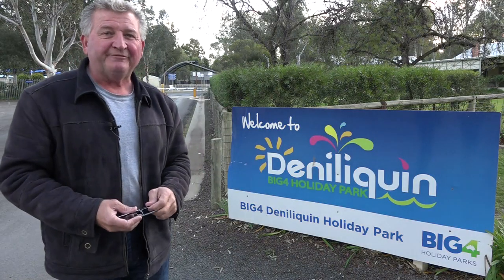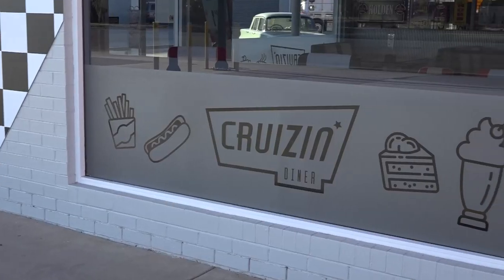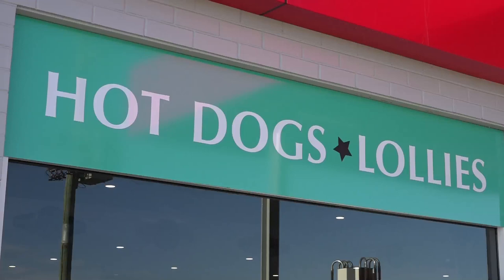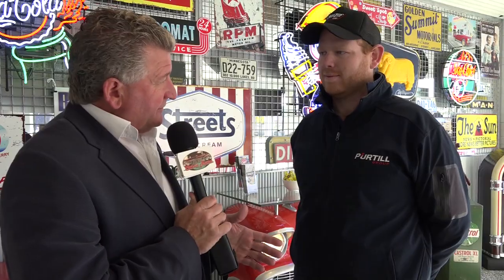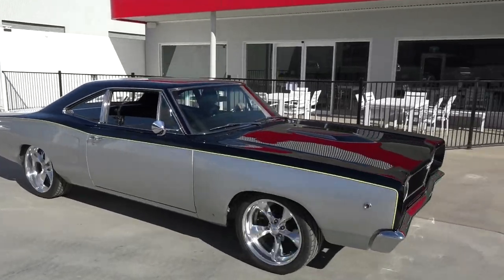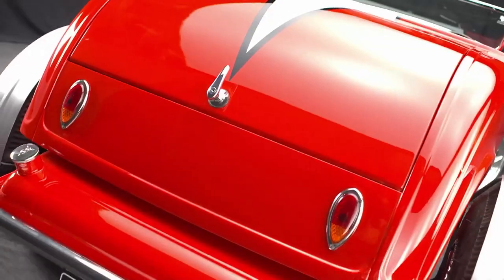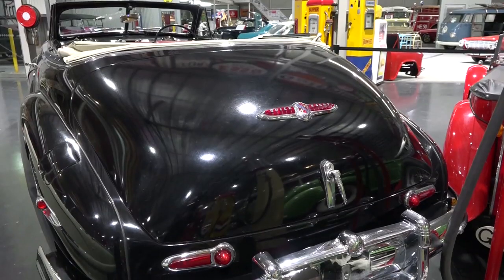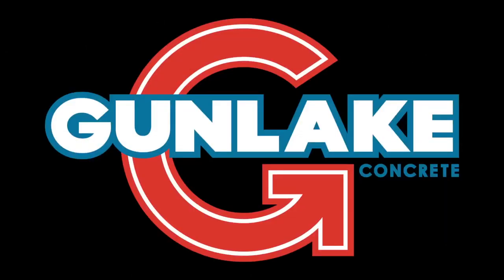Depot Historic Collection - The Cruizin Diner: Classic Restos - Series 44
Fletch revisits Deniliquin and one of his all-time favourites The Depot Historic Collection. Where there has been a cool new addition in the form of The Cruzin Diner, it's a step back to the good old days of the 50s & 60s where particularly in the US, the diner culture was a part of everyday life.

Now you can experience it all right here in Deni. With a menu of classic American diner food together with some Aussie favourites. In an authentic retro diner time capsule, with a perfect combination of classic cars, food and music. A beautiful tribute to the era and another excellent tourist destination for Deniliquin in NSW.

The word is out that Fletch is in town at the Depot Historic Collection and motoring enthusiasts turn up for a chat with their favourite cars in tow.

Baz with his 34 Hot Rod that he has owned for 28 years, it was pretty rough back then but looks the goods today with 455 Pontiac V8 upfront.

Then Steve, with his mate Stu's 68 Dodge SuperBee muscle car, this is a beautiful example that boasts a matching engine number, which is very rare with these cars, that generally have had several engine swaps overtime.

While the Cruzin Dinner is a significant new addition at the Depot, so are several new cars that are now on display. John talks through three of the latest additions, an HK Monaro that is in original condition and owned by a production line worker at the Holden plant, at the time. Next is a car from the US, a 1946 Buick Super Eight convertible, one of the first new models offered by Buick post WW2. And lastly a 1934 Rolls Royce 20/24 with Park Ward Coachwork that underwent a full-body restoration in the 90s. These great additions to the Depot Historic Collection and the new Cruzin Diner are now even more reason to head to Deniliquin when you get the opportunity.